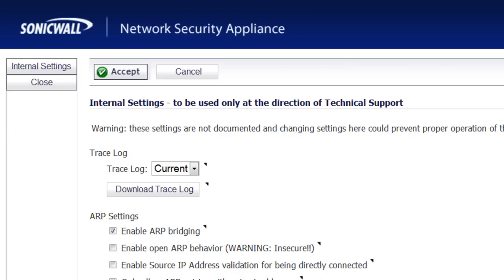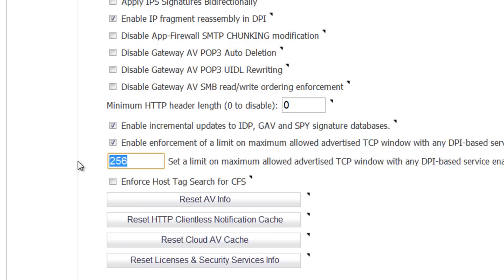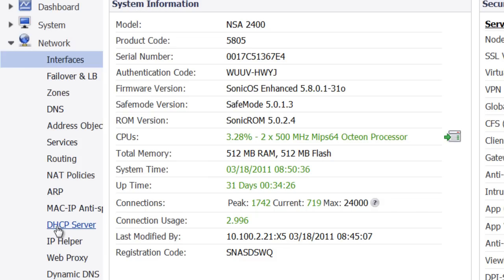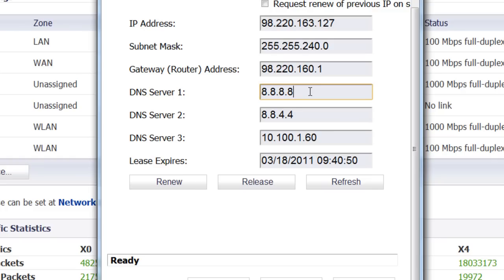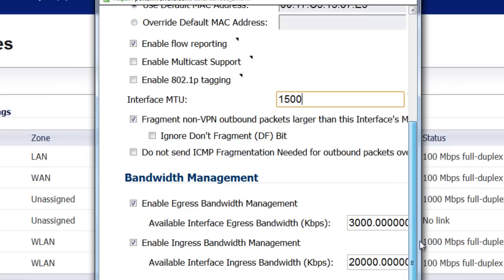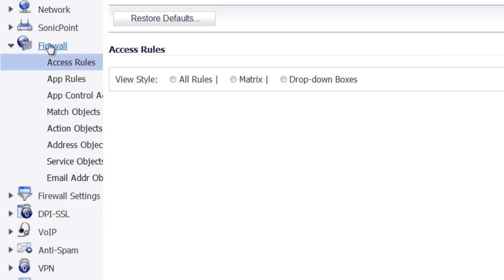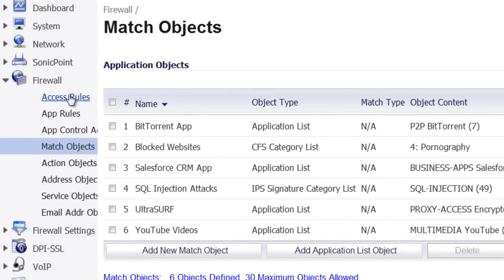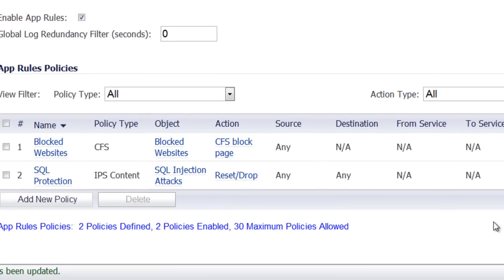5 Tips on Speeding Up the SonicWALL Content Filtering Service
When using SonicWALL's Content Filtering Service it inherently slows down the users browsing experience. These 5 tips should help you tweek the CFS processing speed to increase the performance of your SonicWALL.